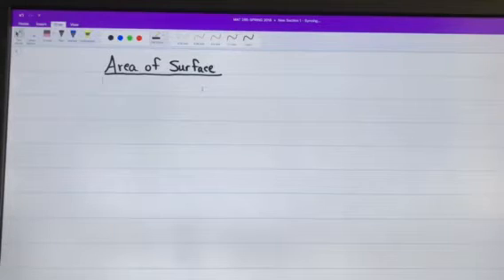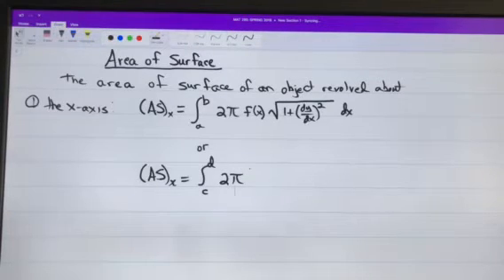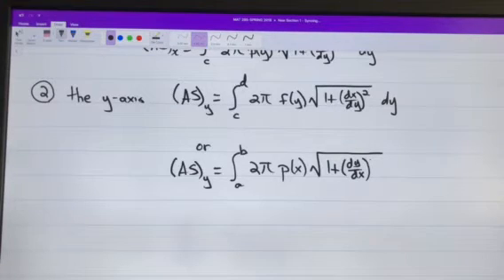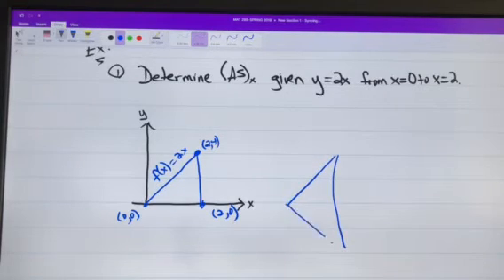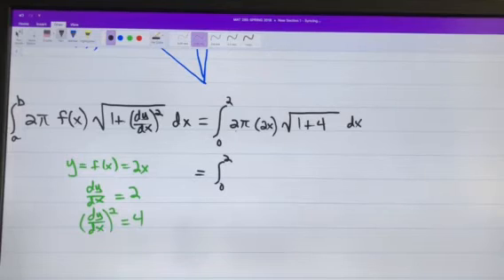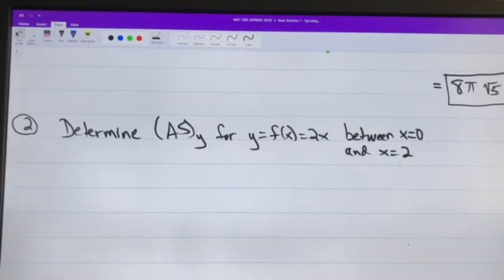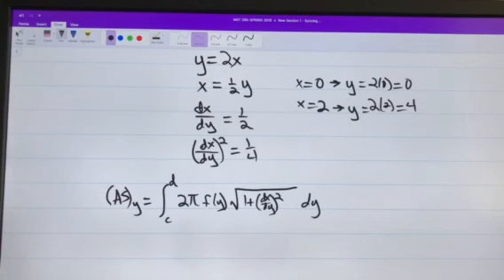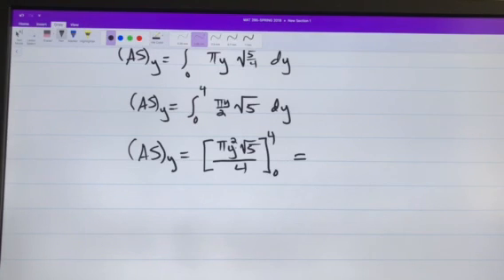MAT 272 1-18-18 NOTES PART II